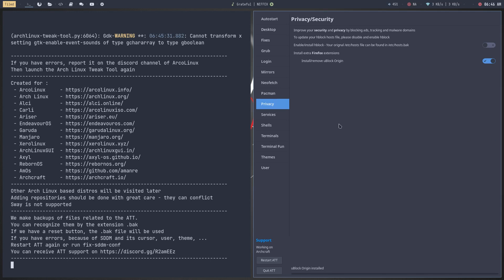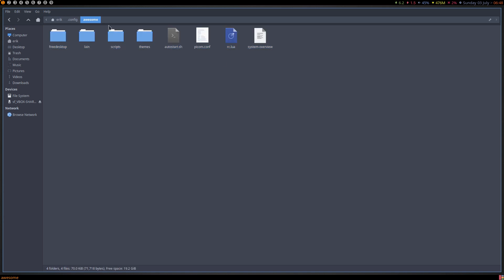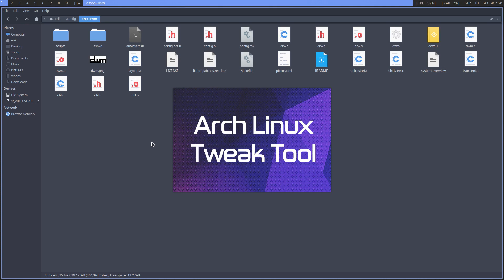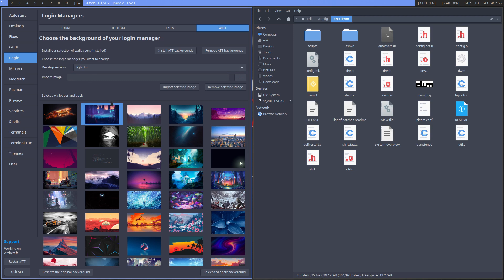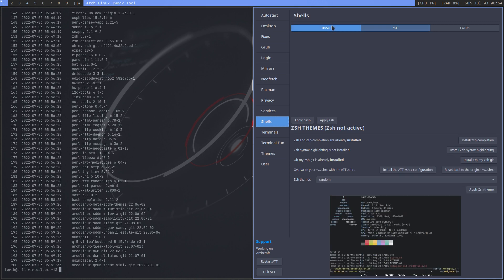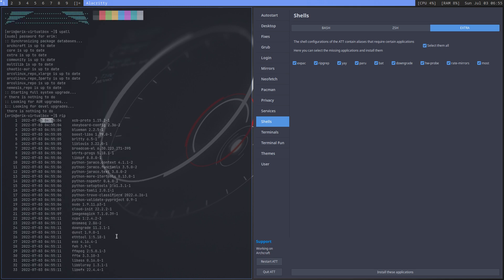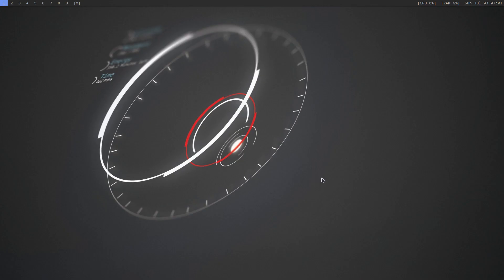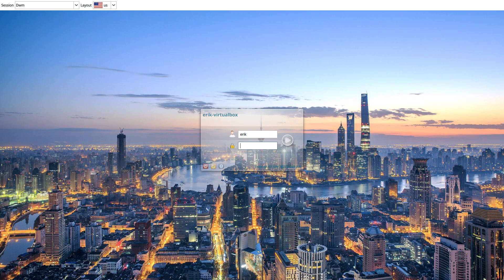ArcoLinux : 2935 ATT - Archcraft is now supported - first run fix-sddm-conf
Archcraft users who want to use the ATT need to run "fix-sddm-conf" in a terminal